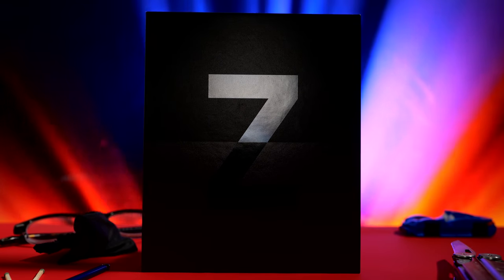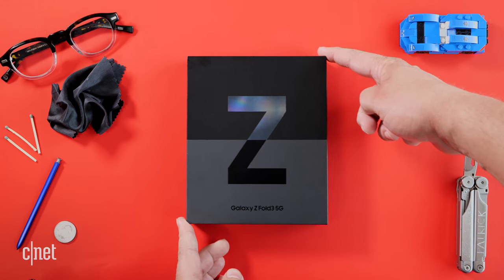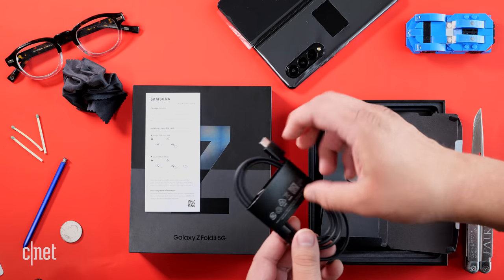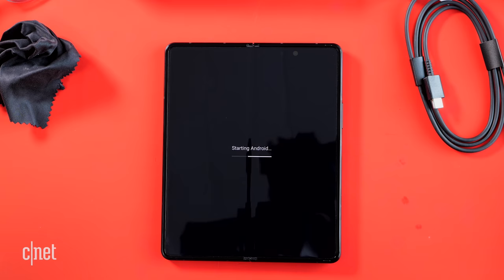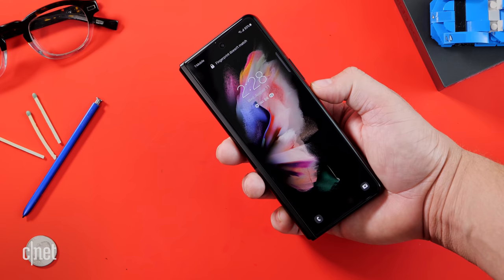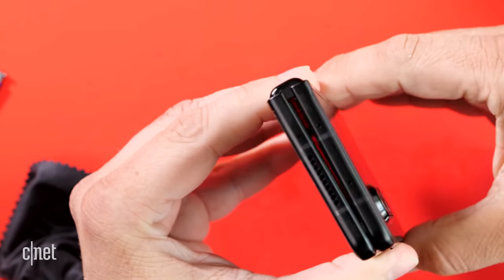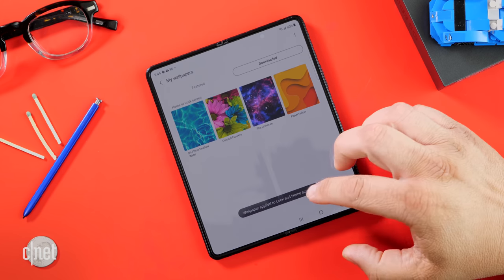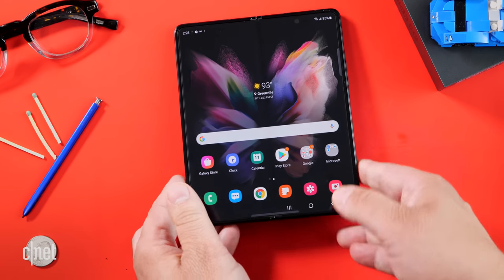Galaxy Z Fold 3: Unboxing and first impressions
Samsung gave the new Galaxy Z Fold 3 a $200 price cut. It’s still $1,800, but at least it’s not $2,000. What do you get with your Z Fold 3 for all that money? Not much. Thankfully, the actual Galaxy Z Fold 3 makes up for it. I was impressed by how much better it felt to use.